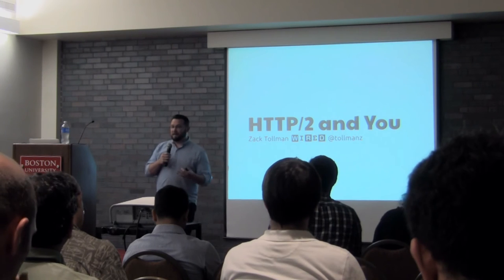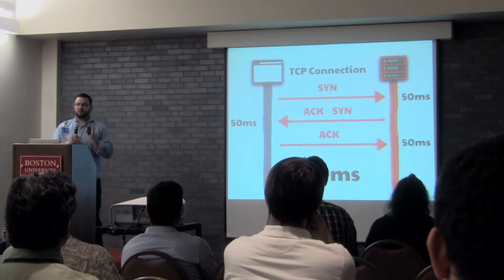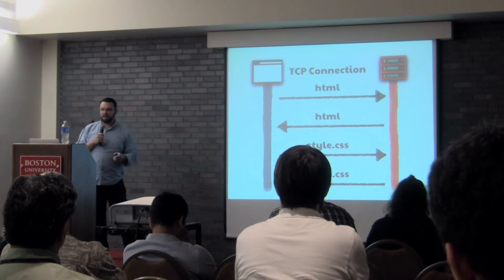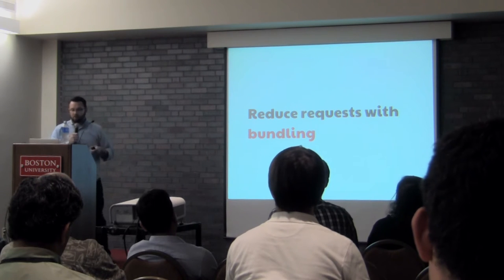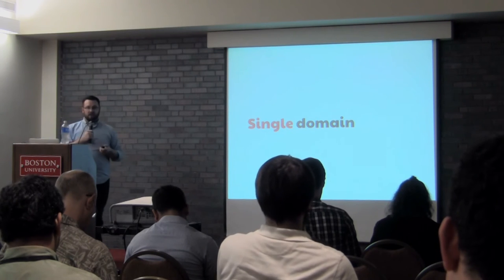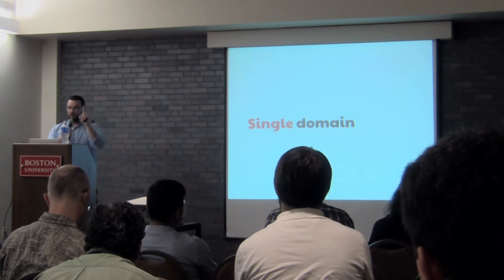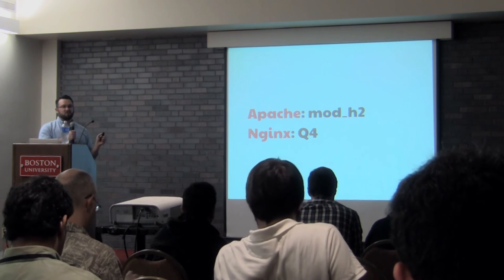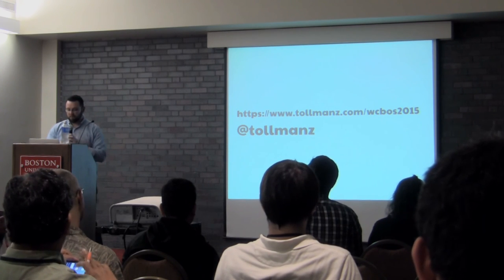WCB2015 HTTP 2 and You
Zack Tollman

You may have missed it; the biggest update to the HTTP protocol in over 15 years was finalized this year. The long awaited HTTP/2 update is finally here and you can take advantage of it now, but what does this change mean for you, a builder of the web? In my talk, I will break down the important aspects of the new HTTP/2 protocol, how it differs from HTTP/1.1, and ways in which you can take advantage of the HTTP/2 performance improvements today. Whether you realize it or not, HTTP/2 will affect your life in the near future and I will help you understand what it all means.Find out more at: